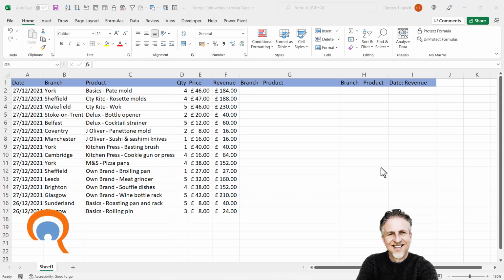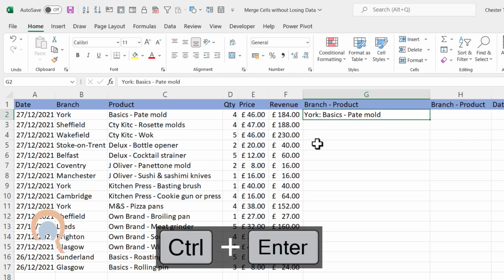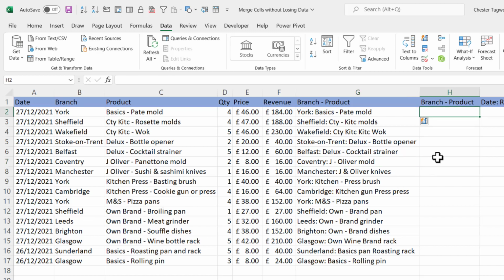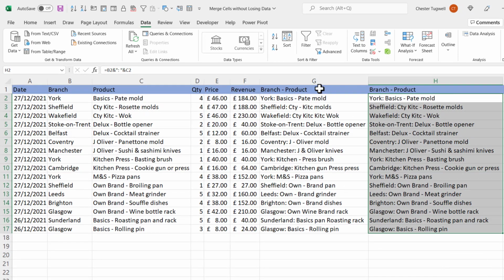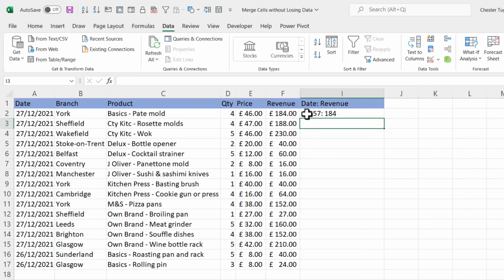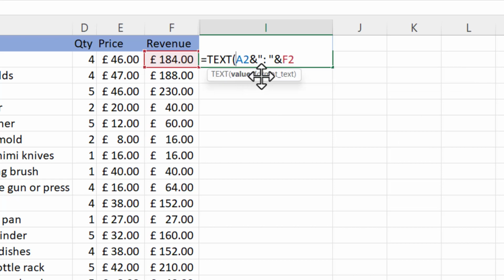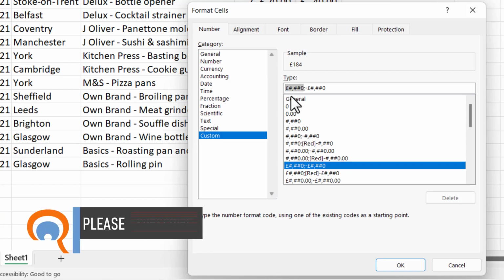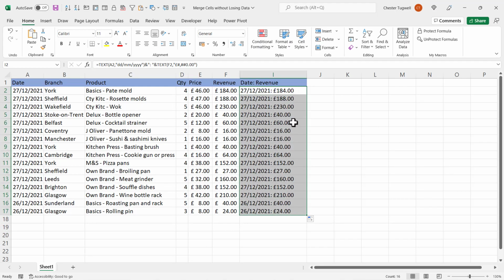Merge Cells without Losing Data In Excel | Merging Cells Only Keeps the Upper-Left Value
So you want to merge cells without losing data.  You've probably tried the "Merge Cells" button but you get a warning message that "Merging cells only keeps the upper-left value and discards other values."  So what do you do?

This video looks at two solutions.  The first solution merges cells without using a formula, it does so by using Flash Fill.  The second solution merges cells using a concatenation formula.  If you are concatenating date values, by default the date becomes a number and if you are concatenating a currency value, by default you will lose the currency format.  This video shows you how to fix both of these formatting issues.

Table of Contents:

00:00 - Introduction
00:25 - Solution 1: Merge cells without formula
01:23 - Solution 2:  Merge cells with formula
02:15 - Concatenating a date becomes number
03:46 - Concatenate - keep currency format